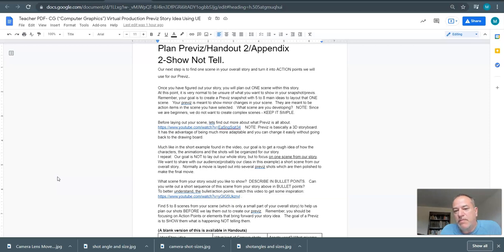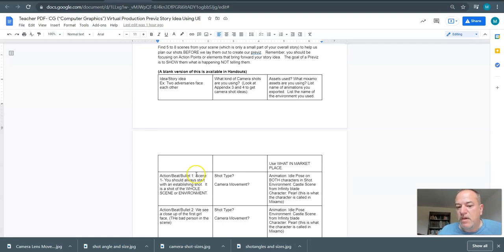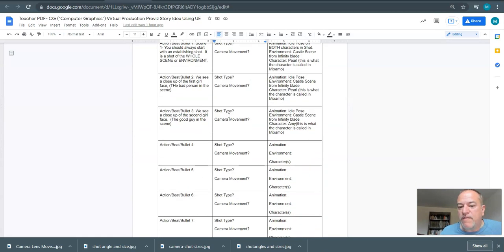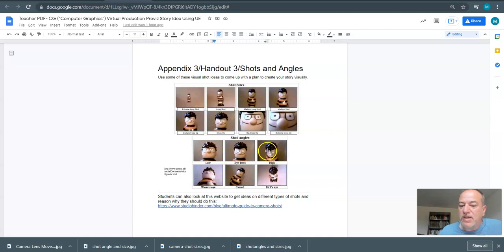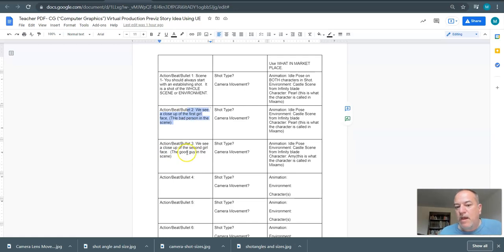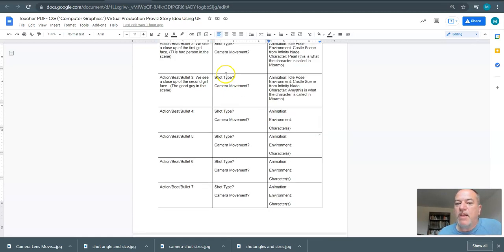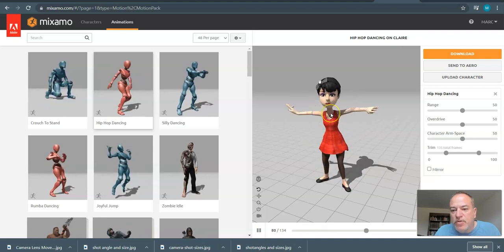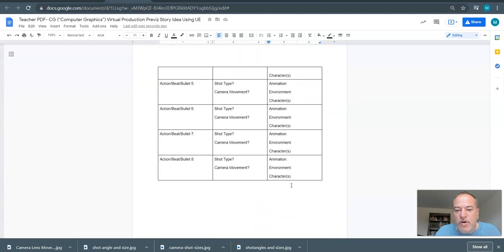Plug and Play-Using Unreal Engine to Develop Previz Story -Vid 6- Previz Creation